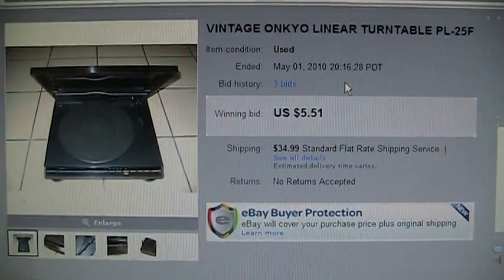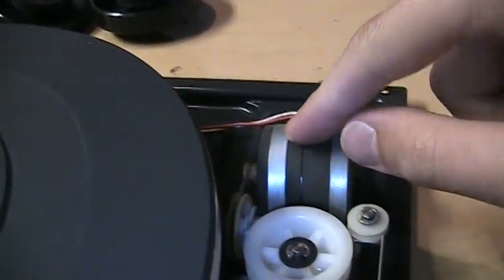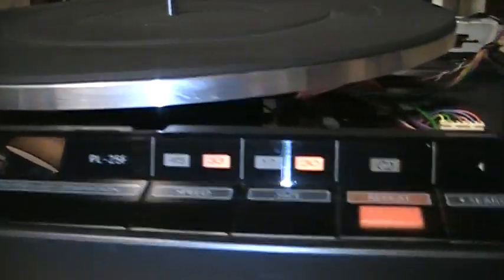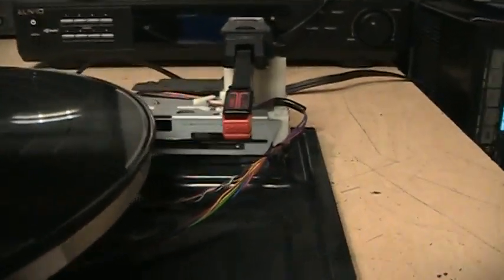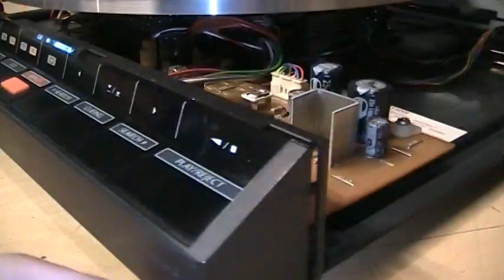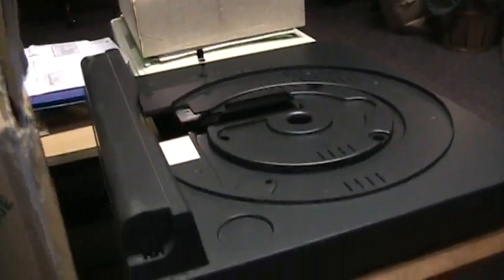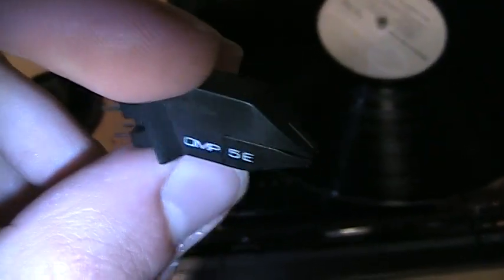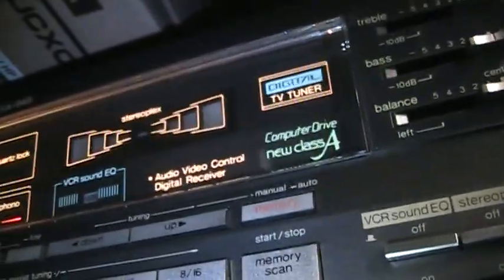Inside a $5 Onkyo linear tracking turntable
This 1980s Onkyo PL-25F linear tracking turntable from eBay needed a small repair but now works perfectly. It came with an Ortofon OMP 5E cartridge, but until I get a new stylus for it, I put on a cheapo Shure M92E cartridge that sounds pretty good. In careful listening, I can hear the benefit of linear tracking as an absence of crackling during high frequency transients like trumpets and chimes, so yes, it really does make a difference. I also show the Technics SA-946 receiver which you may have seen in my older videos.